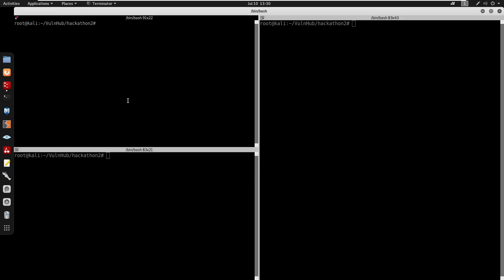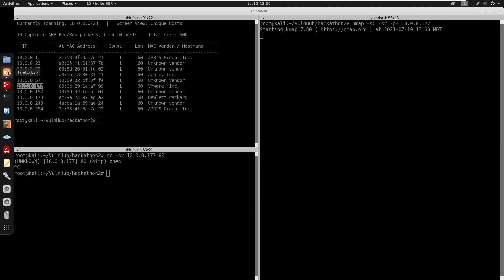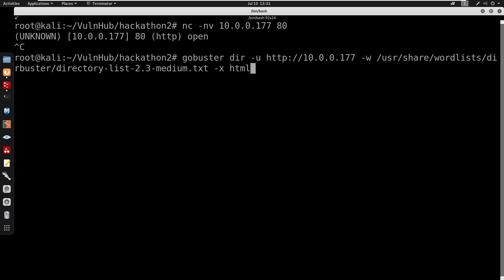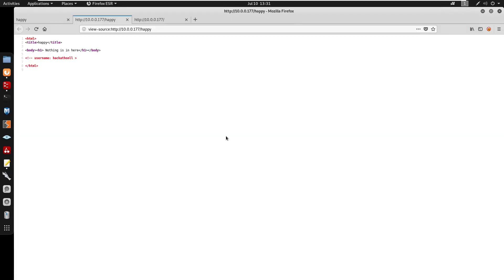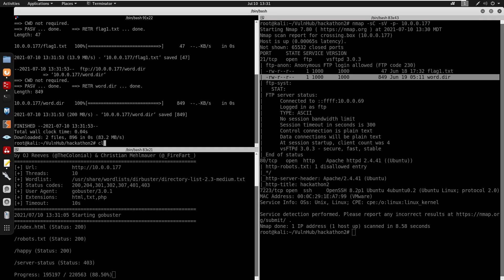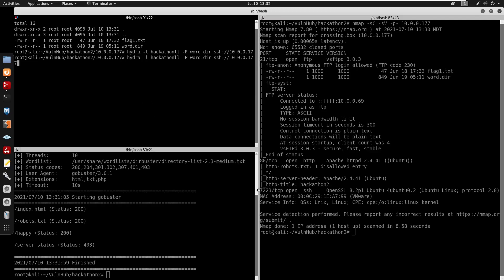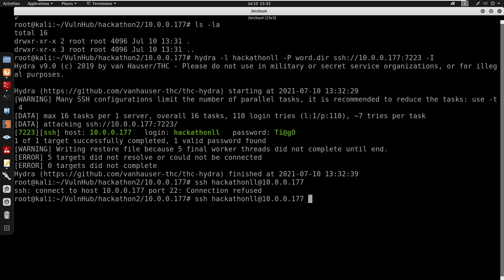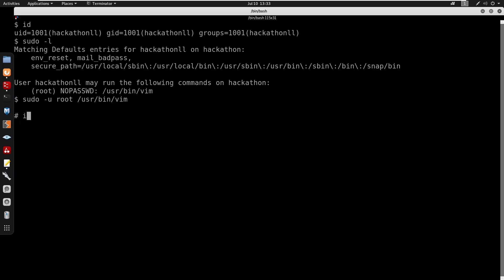VulnHub - HackathonCTF: 2